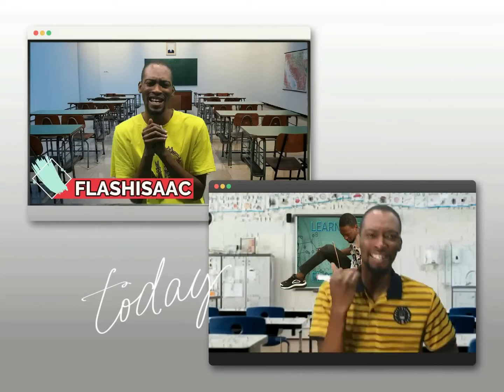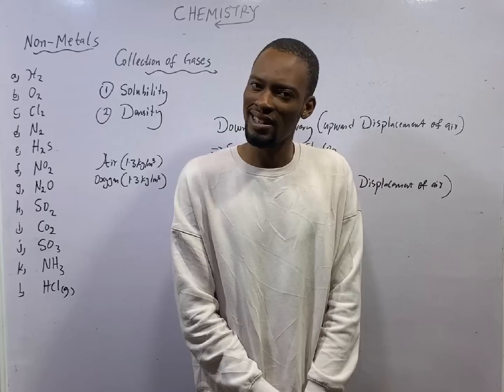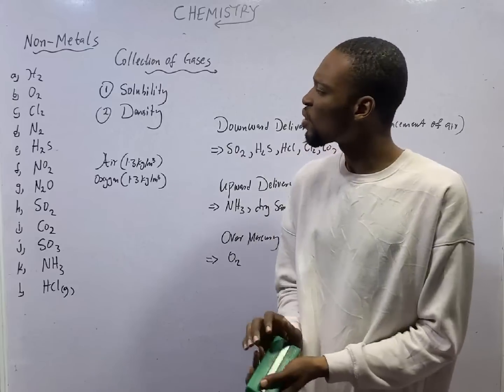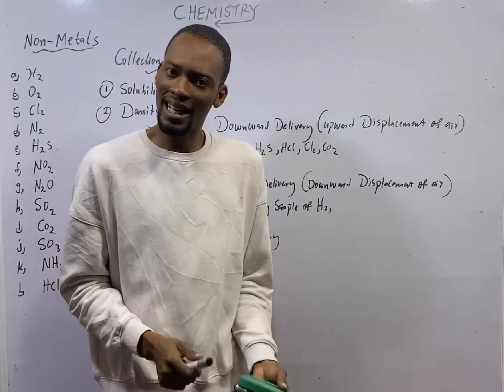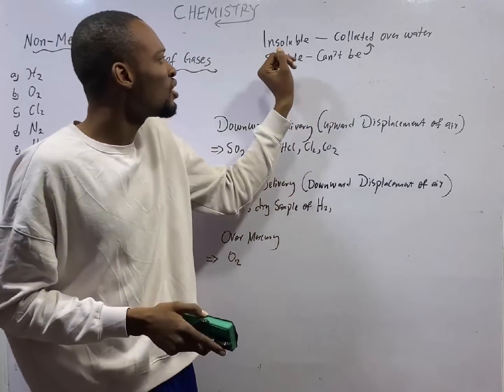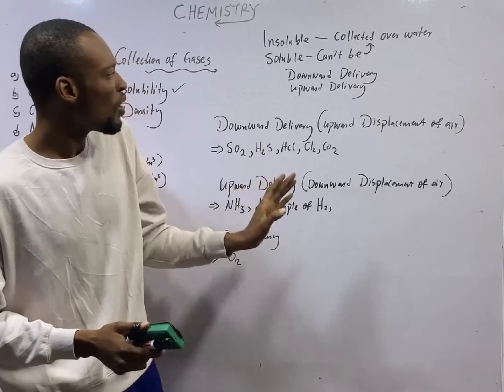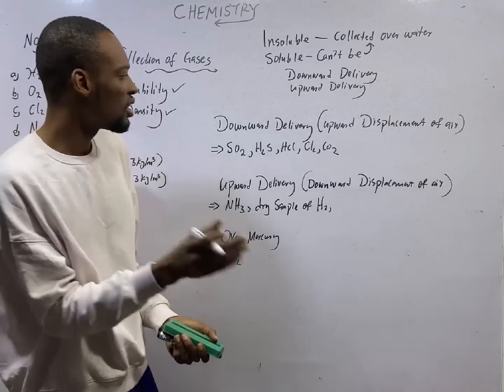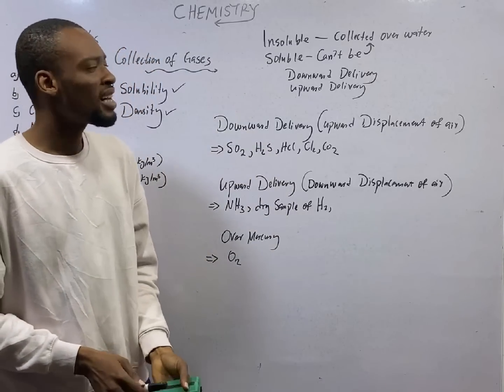Collection of Gases » 120 Days To Jamb Chemistry - Ep 50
Methods of Collection of Gases - 120 Days To Jamb Chemistry Episode 50 of 120.